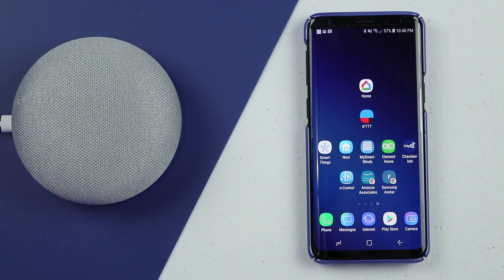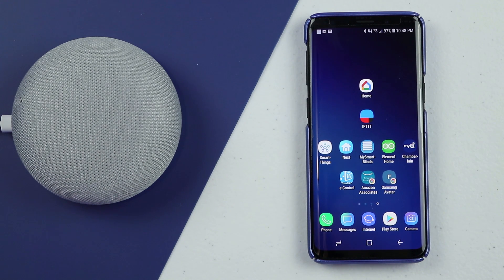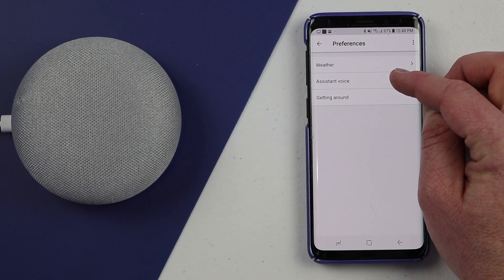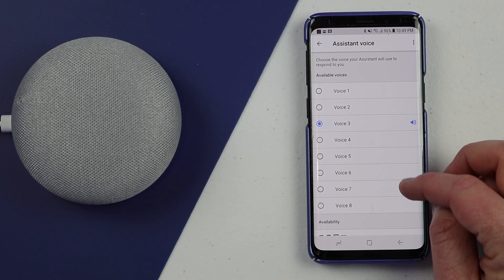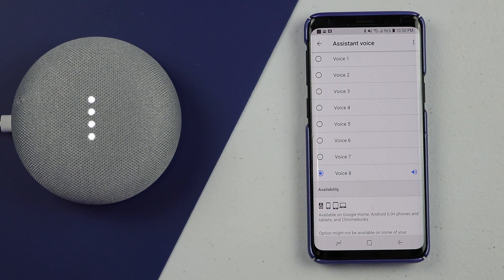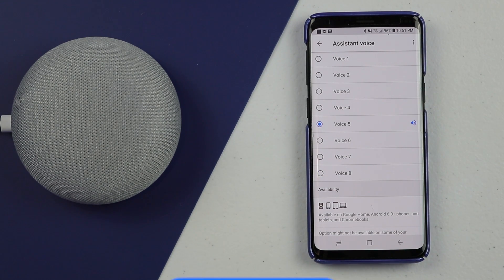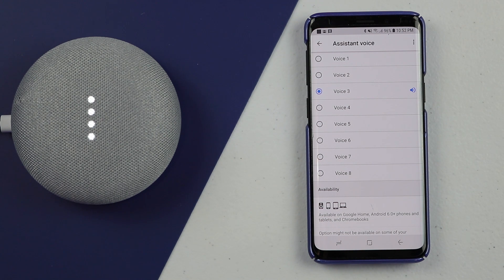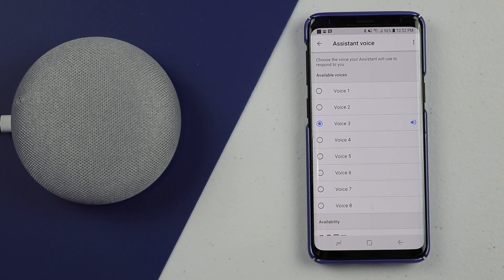Choose a New Voice For Your Google Home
You can now personalize your Google Assistant with 8 different voices. Head into the Google Home app to get started in changing the voice.

What voice is your favorite?

This feature is currently only available in the US. For more details visit and change the language at the bottom of the page to your language for up to date details